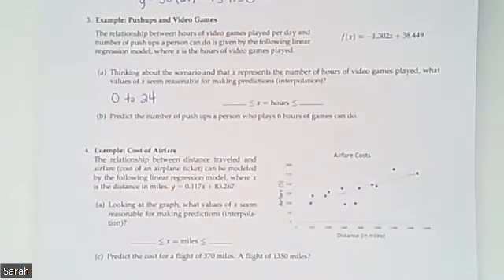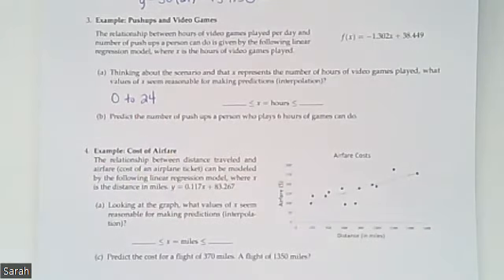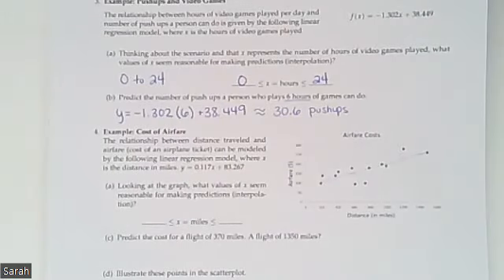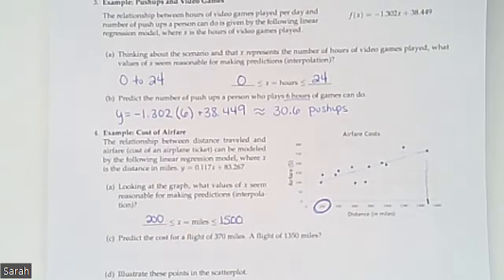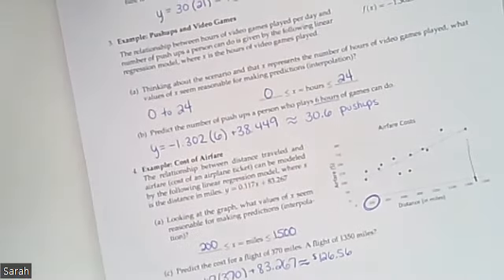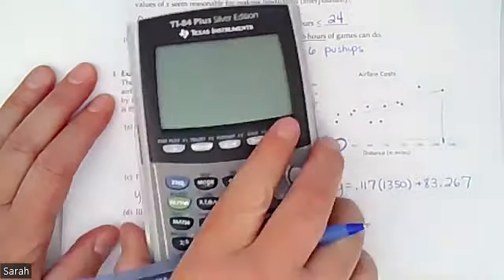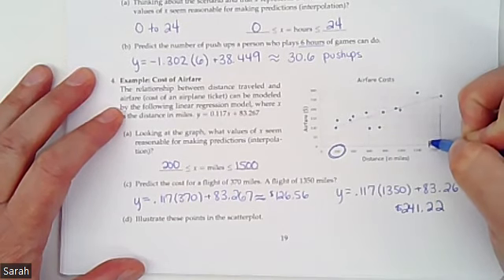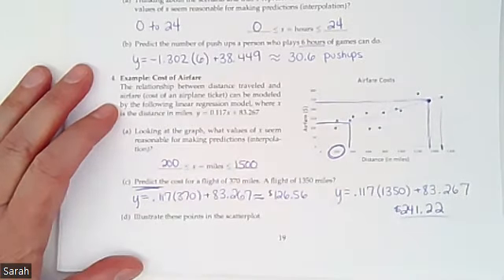Math140 1 6C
practice with interpolation and linear regression lines